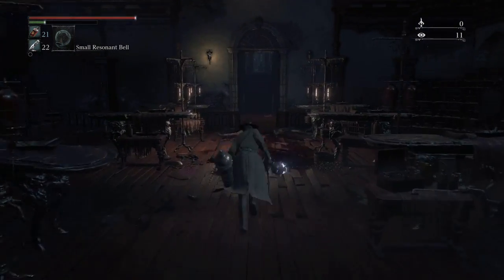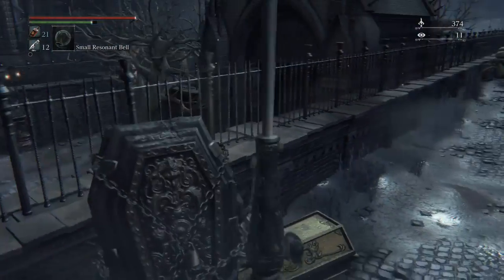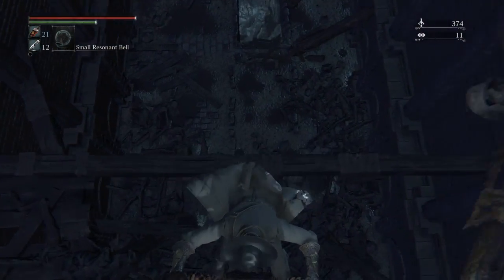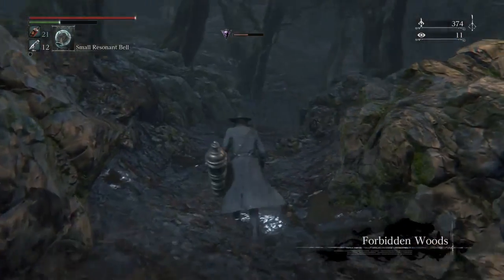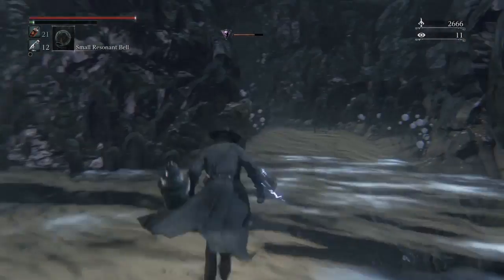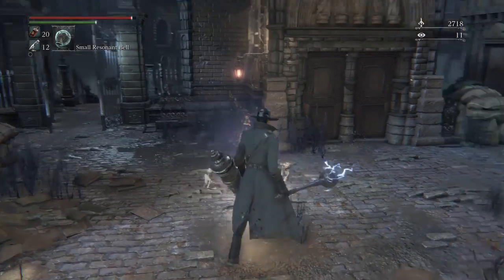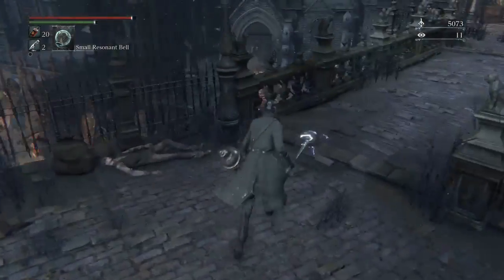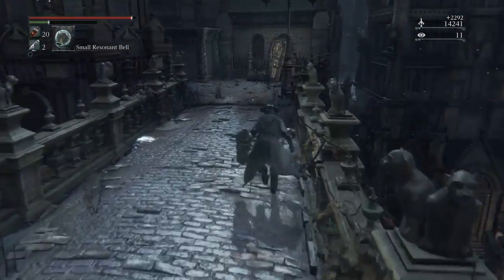Bloodborne Blood Echos Glitch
Get easy blood echos